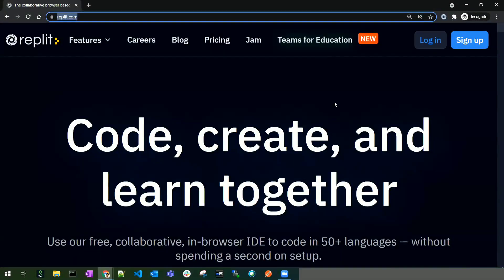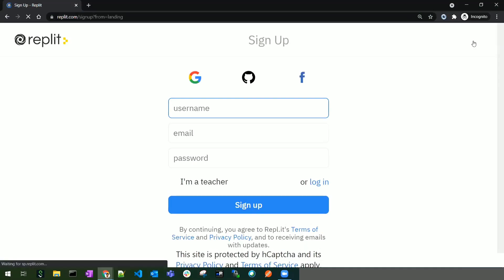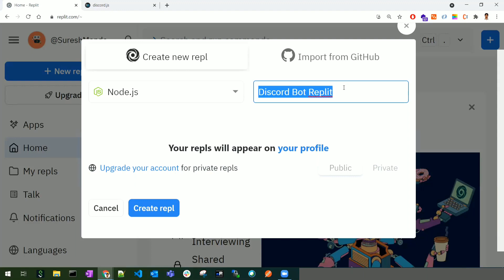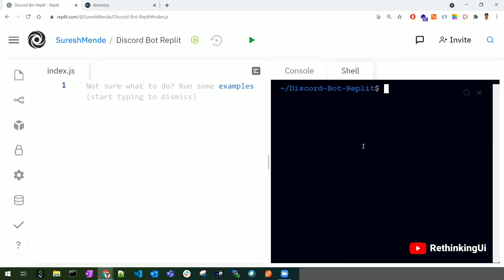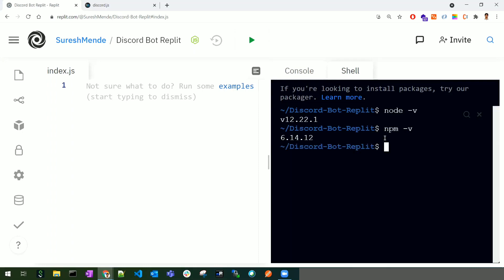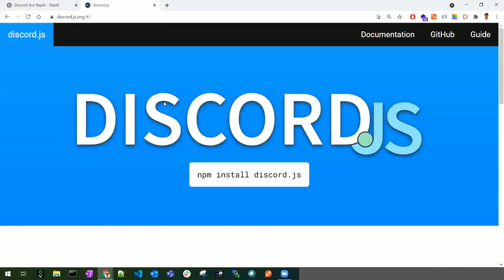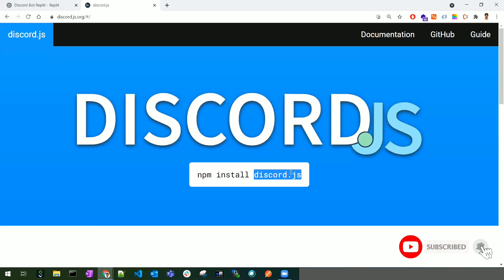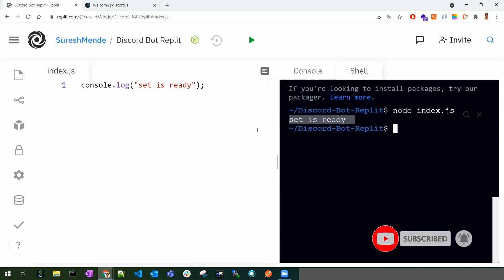#1 Make Discord Bot Using Replit | How To Code Discord Bot Using JavaScript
In This Video, We're Going to Show You How to Make a Discord Bot Using Replit. Replit Is a Javascript Library That Makes It Easy to Create Discord Bots. If You're Looking to Create a Discord Bot Using Javascript, Then This Is the Video for You! We'll Show You How to Create a Discord Bot Using Replit and Code It in Javascript. By the End of This Video, You'll Have a Working Discord Bot That You Can Use on Your Server!